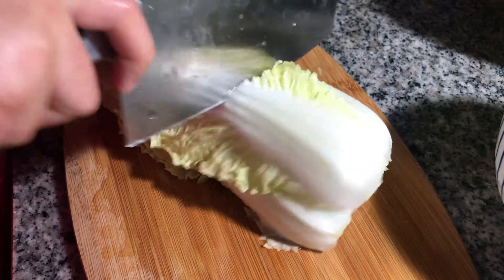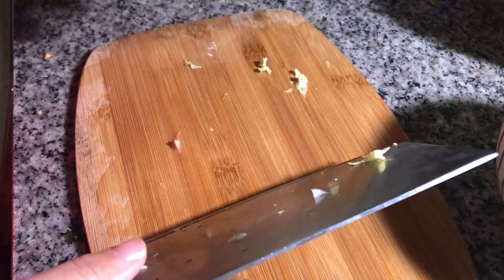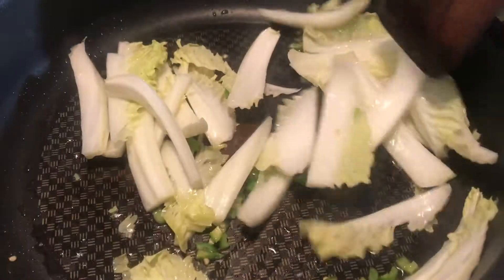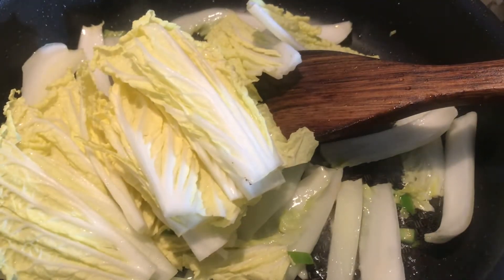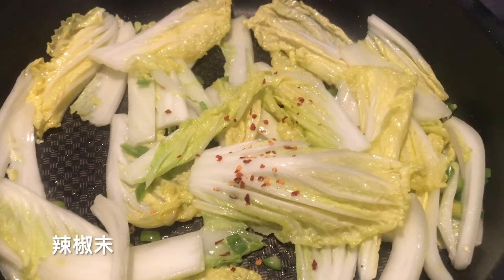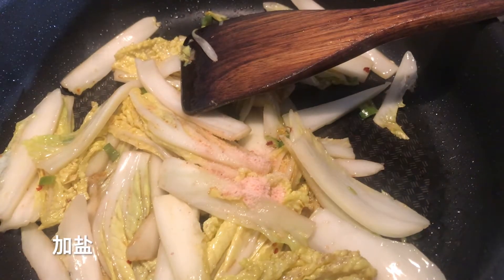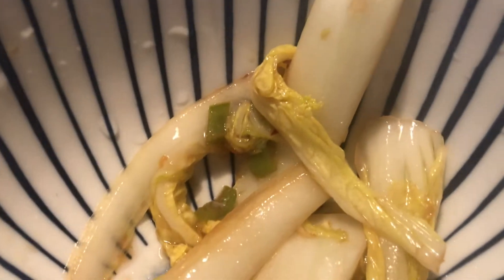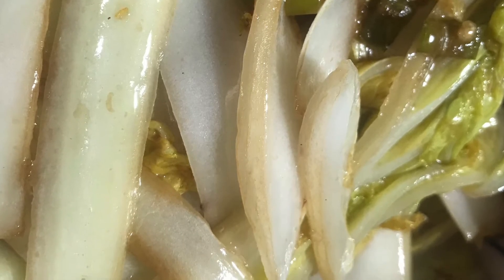【10】一日三餐：酸辣黄芽白 一颗黄芽菜加点辣椒、陈醋，辣辣辣，能吃一大碗饭，吃了后保证暖和脱外套（2020.1.12）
酸辣黄芽白
材料：黄芽白、两根青椒、辣椒末、陈醋、油盐